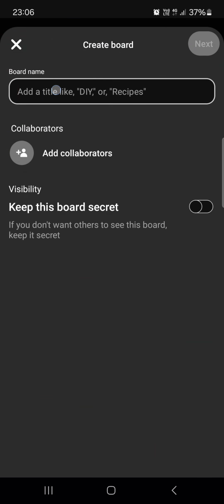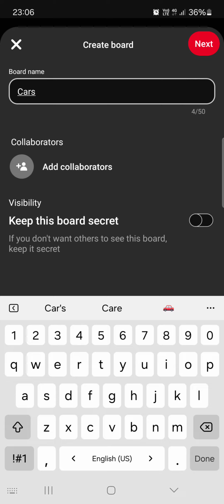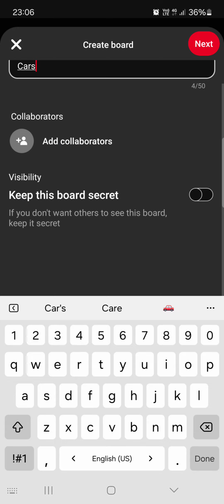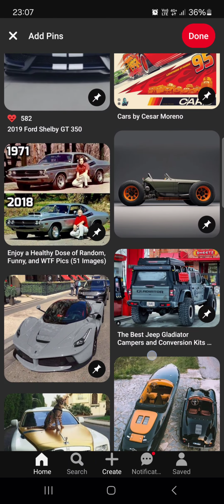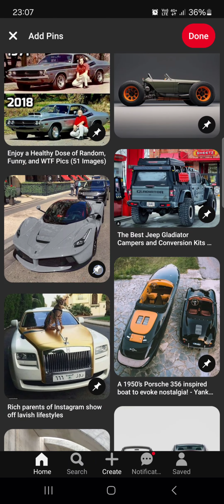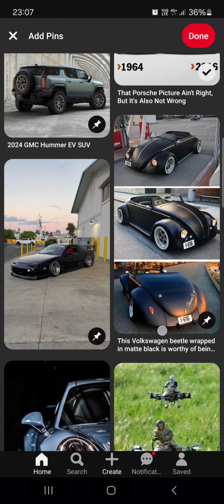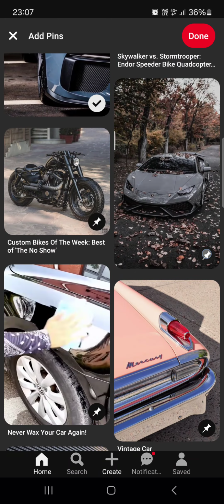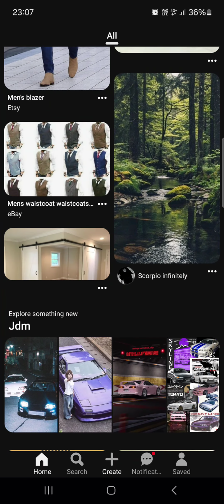How To Create Board On Pinterest?